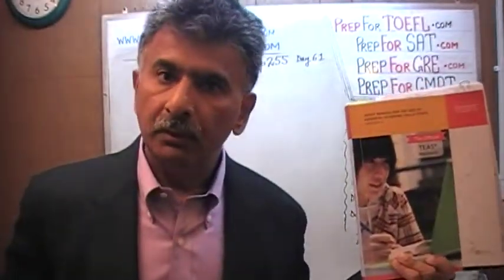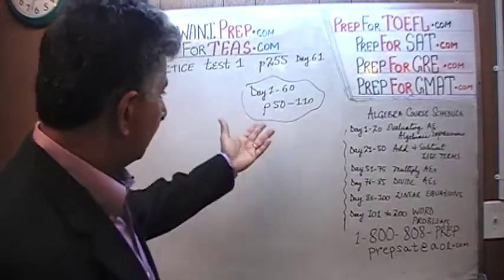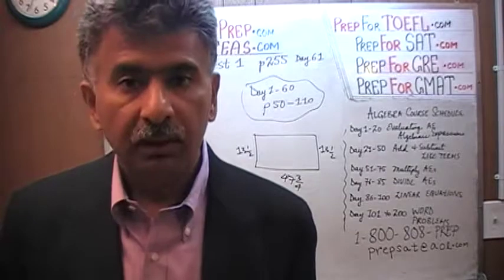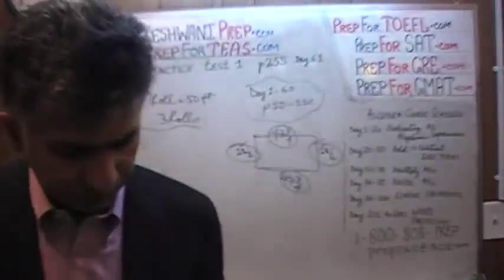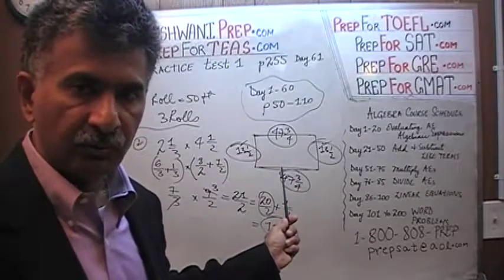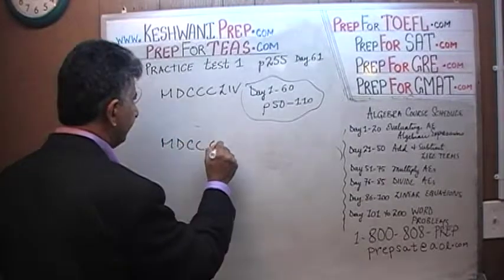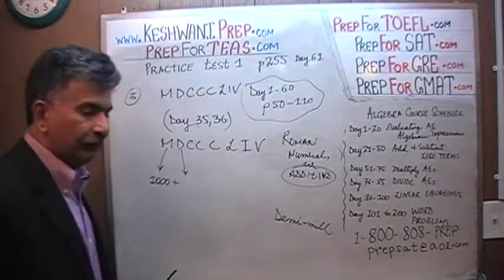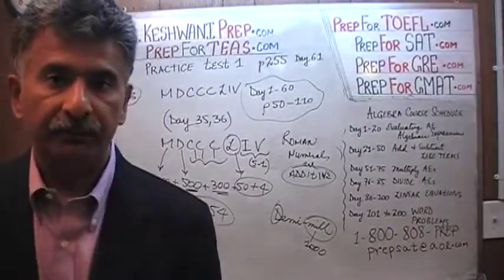TEAS V, Practice Test 1, p255, Study Manual, Math Day 61, Nursing Online Prep Tutor GRE, GMAT, SAT